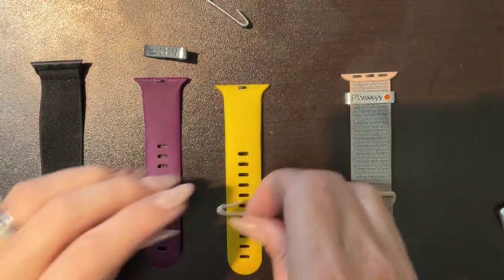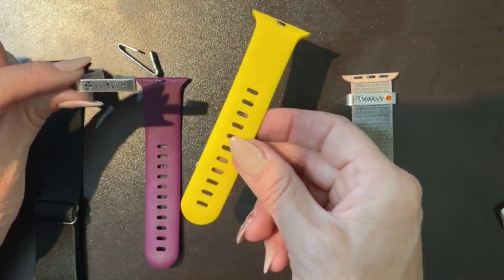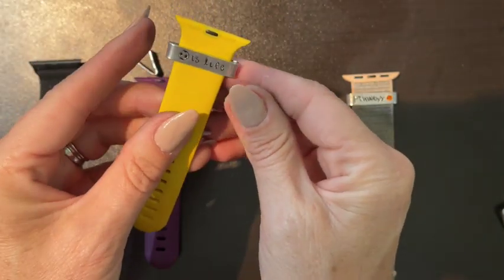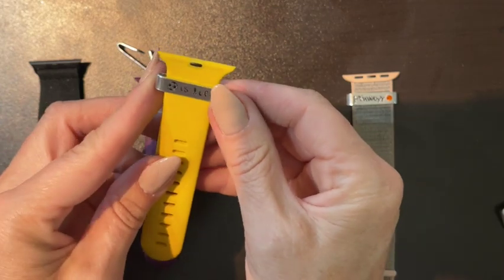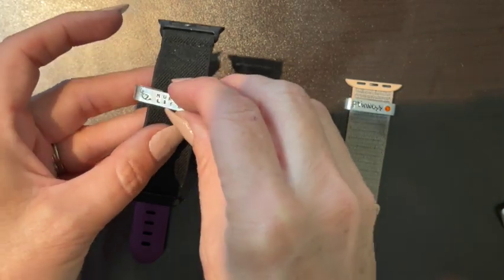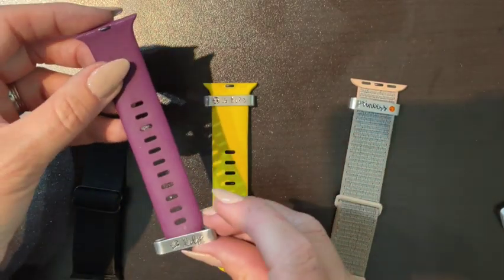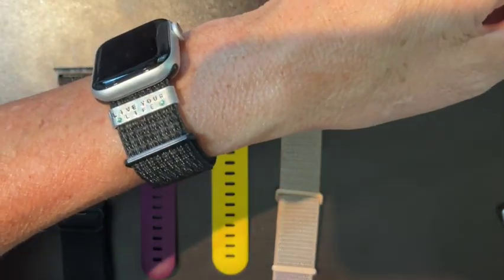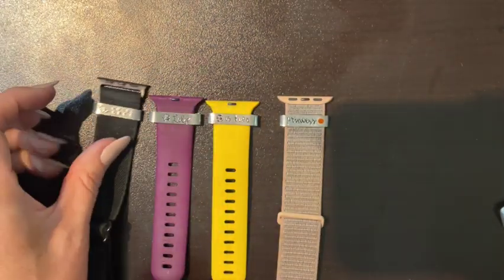Custom Smart Watch Band Charms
This video shows how to attach a custom smart watch band charm to your smart watch.

Elevate your smartwatch game with a custom band charm designed exclusively for you! Transform your wristwear into a statement piece that reflects your unique style and personality. Endless design options are available. Hundreds of design stamps, many different font options, birthstone crystals and more to choose from!

**Key Features**

Endless Customization-
Choose from a vast array of design stamps, fonts, crystals and more! Mix and match to personalize to your style or create one for a friend or co-worker for a one-of-a-kind gift!

High-Quality Materials-
Hypoallergenic aluminum is used to craft your custom band. This charm is made to withstand daily wear and not move around or fall off!

Easy Installation-
This band is designed for hassle-free attachment to most popular smartwatch bands. No need for special tools or technical expertise.

Exceptional Craftsmanship-
Each charm is meticulously crafted to ensure the highest level of detail and quality, giving your smartwatch a luxurious and unique look.

Meaningful and Sentimental-
Create a charm that tells your story. Whether it's initials, birthstones, or symbols that hold special meaning to you, customization options allow you to express yourself.

Perfect Gifts-
   Surprise your loved ones with a thoughtful and personalized gift. Custom charms make for meaningful presents for birthdays, anniversaries, or any special occasion.

Secure and Durable-
This band is designed to stay securely attached to your smartwatch band, ensuring they won't easily fall off during your daily activities.

Compatibility-
This band measures 1" wide and is compatible with a wide range of smartwatches- if you need yours larger, please reach out prior to ordering.

DETAILS:
This band measures 1" wide. It is not one solid piece. See the link to the video to see how to easily attach to your watch band. Most charms will slide onto the band and then you will squeeze the back tight to the band to prevent it from sliding. If you have a stretch band, you will attach it to the band and then close it tight in the back to prevent it from sliding around. Your band will arrive open to make it easier to fit all bands. You will just need to slide or attach to your band and squeeze the back closed tightly against the band.